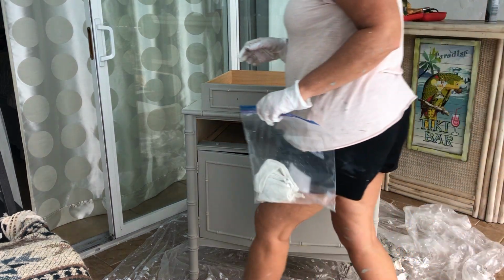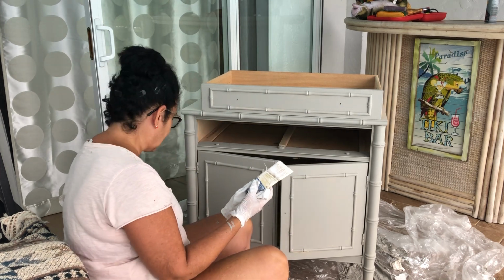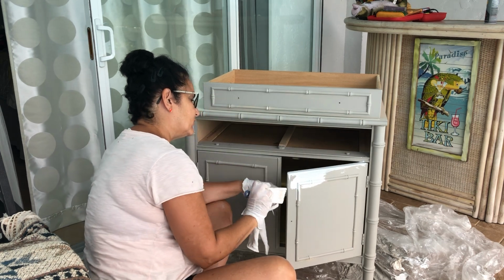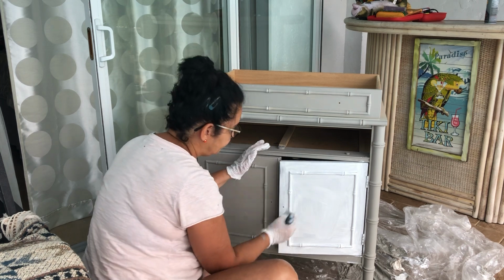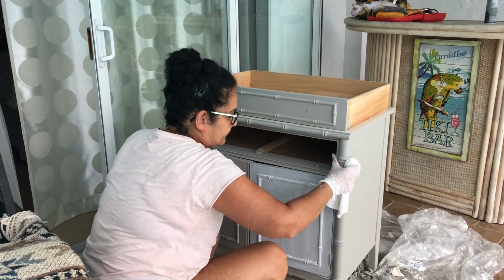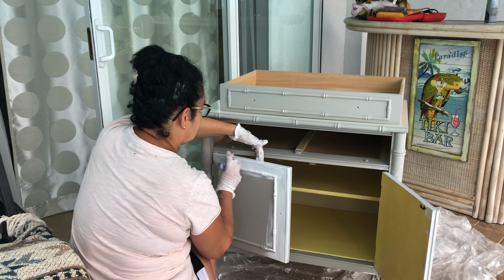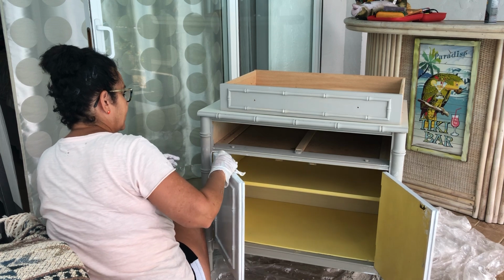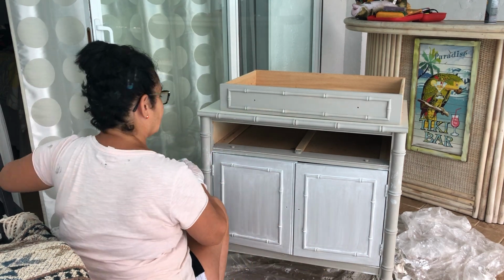WHITE WASHING FURNITURE (PART 2)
White wash furniture project